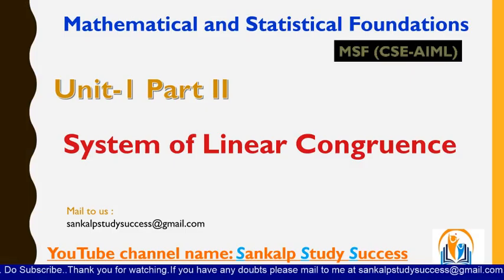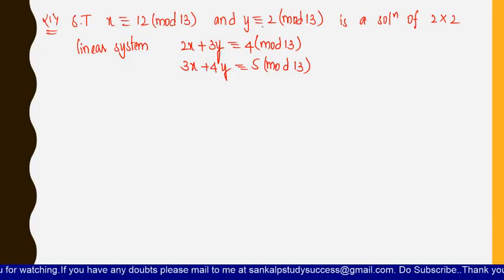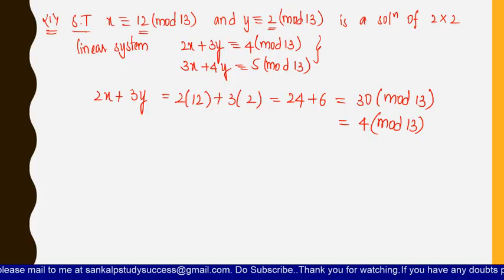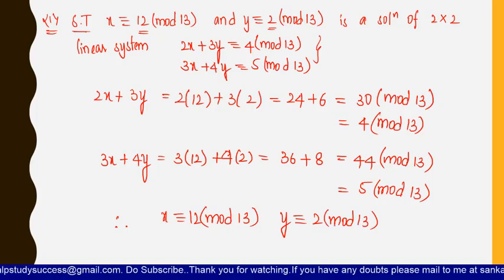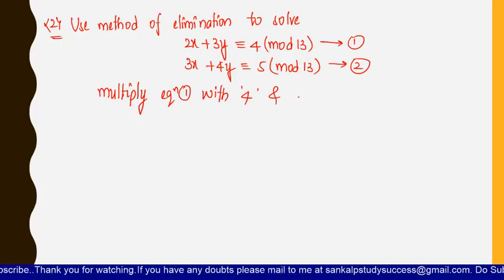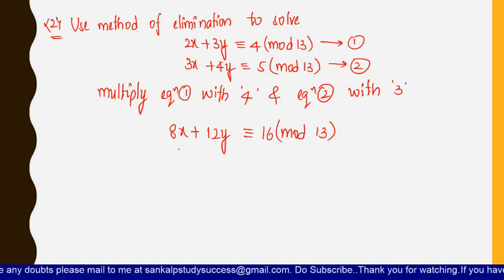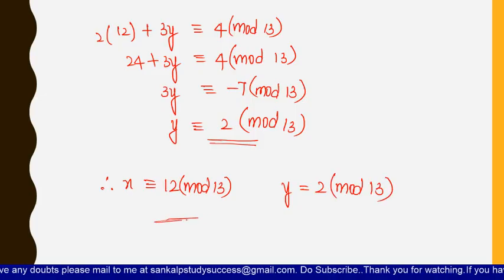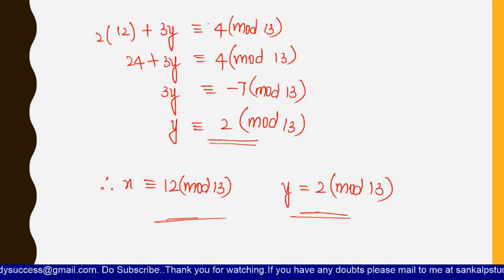1.11 MSF || UNIT 1 || System of Linear Congruence || R22 2-1 || JNTUH || CSE (AI&ML)